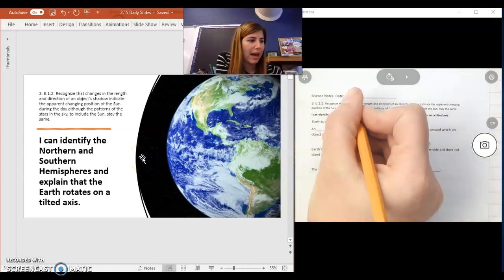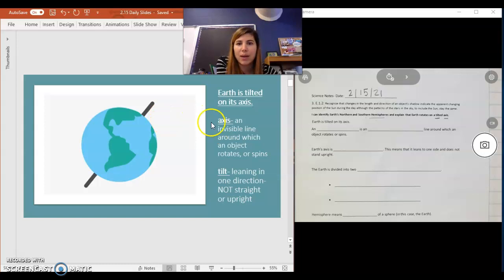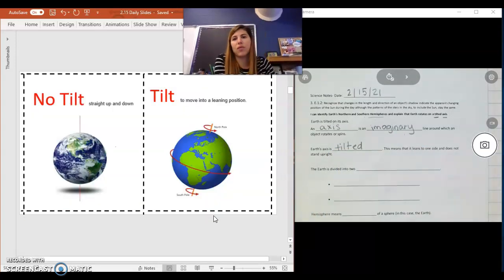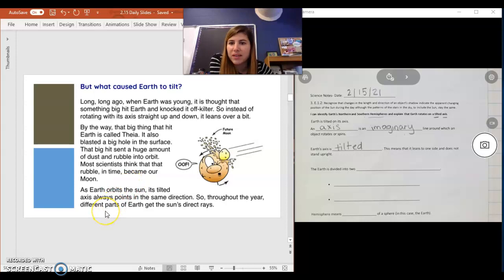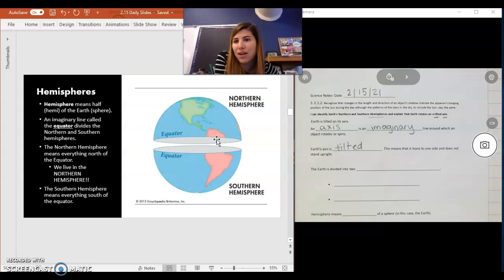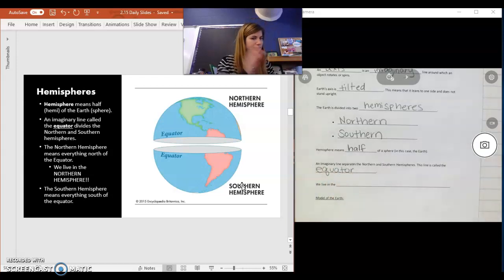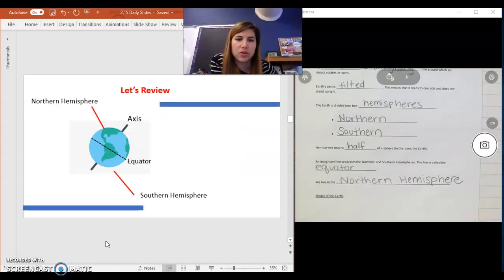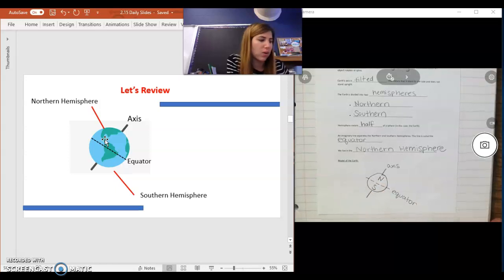Model of the Earth